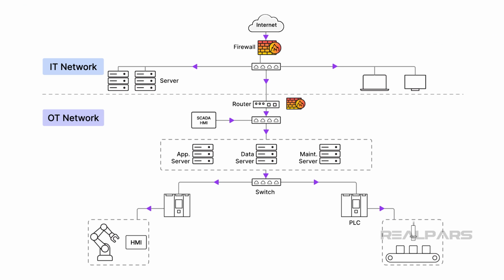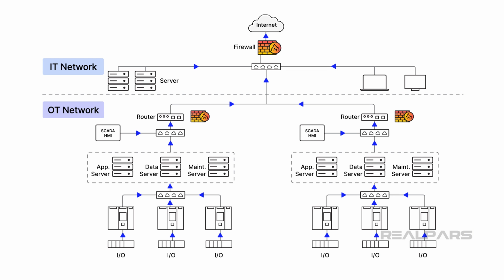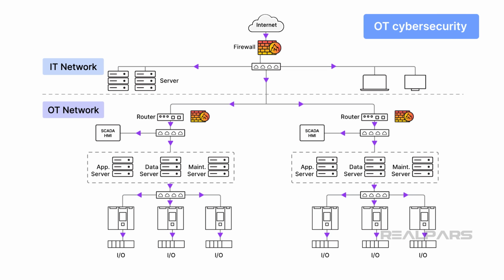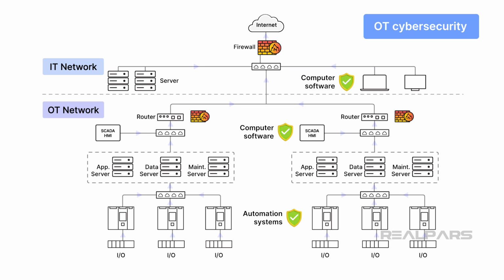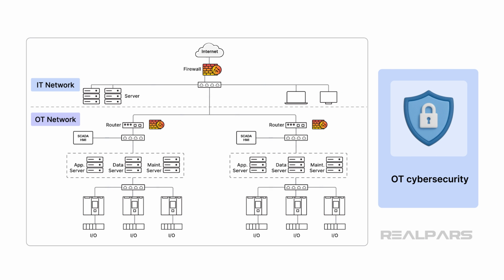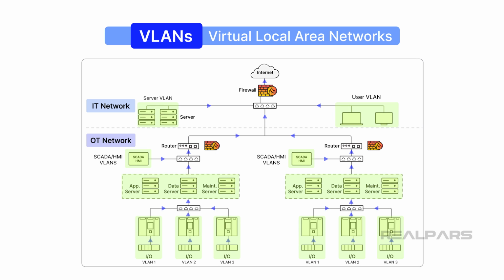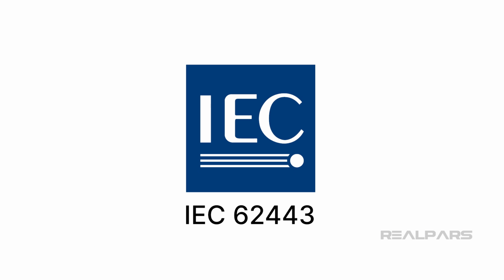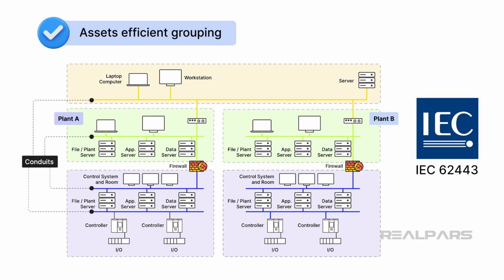OT Cybersecurity and Network Design for Manufacturing with Moxa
About RealPars:
RealPars is the #1 platform to learn industrial automation, PLC programming, and control systems. With hundreds of expert-led courses, you’ll earn certificates, learn at your own pace, and join a global community of professionals. Start free for 7 days and get the full benefits of a RealPars member.